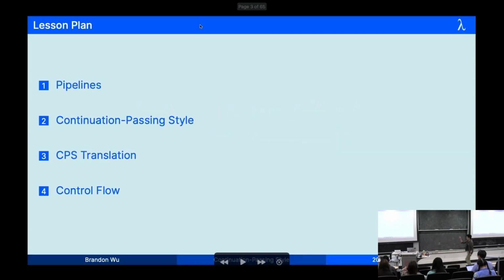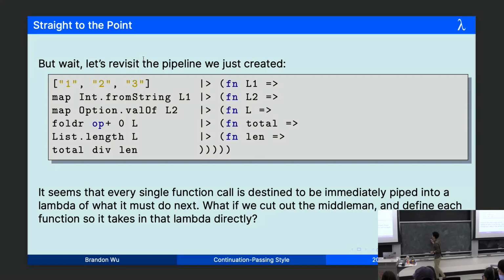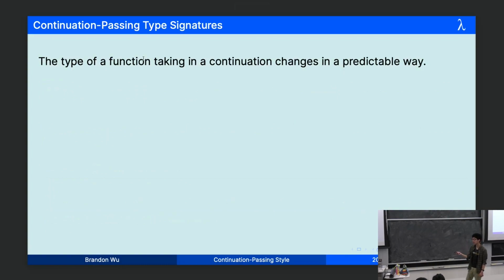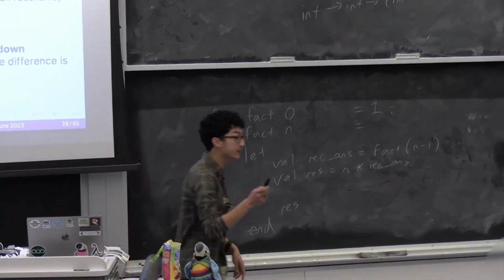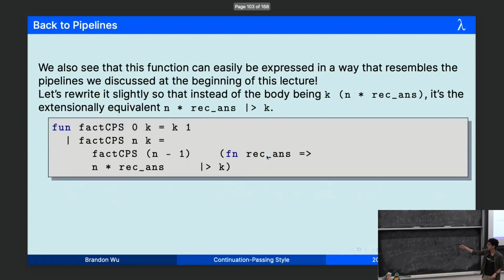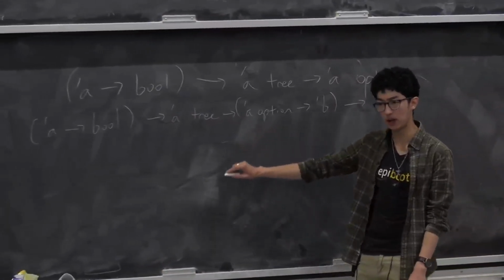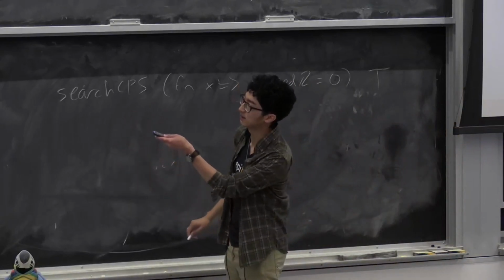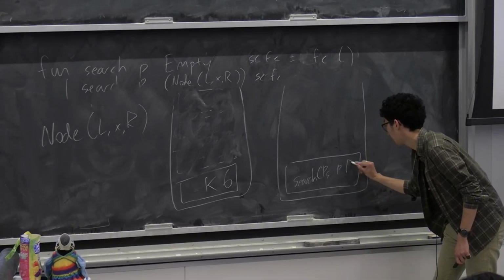11. Continuation-Passing Style | CMU Principles of Functional Programming M23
15-150 Principles of Functional Programming is one of the introductory computer science courses for undergraduates in the School of Computer Science at Carnegie Mellon University. It focuses on introducing programming through a functional lens that emphasizes safety and correctness of code. This iteration of the course was taught during the summer 2023 semester, at Carnegie Mellon's main campus in Pittsburgh, Pennsylvania.

0:00 Introduction
1:32 Pipelines
20:44 Continuation-Passing Style
49:32 CPS Translation
53:26 Control Flow